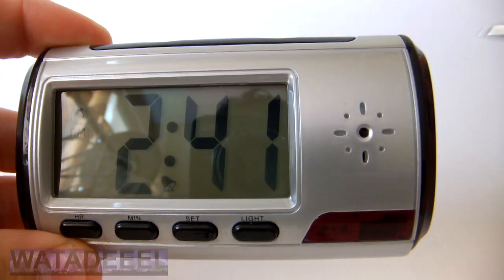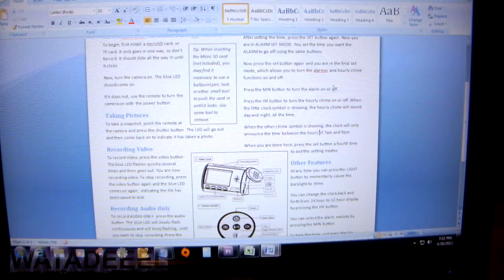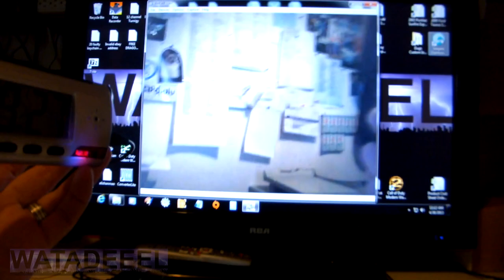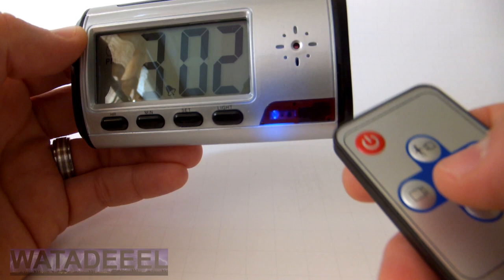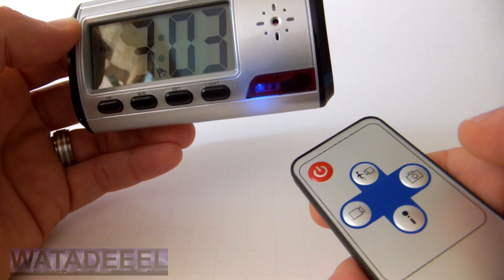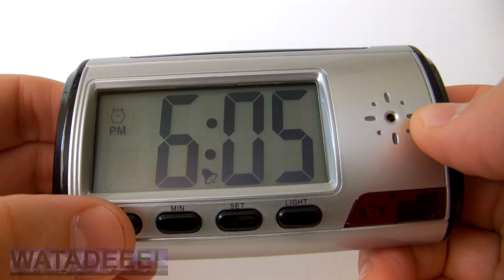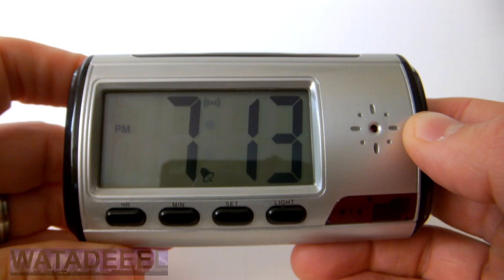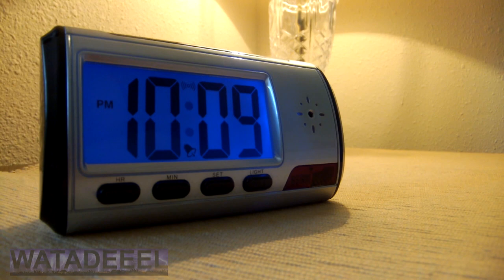Digital Spy Camera Clock - with Motion Activation DEMO!